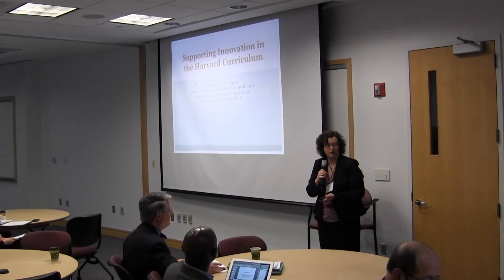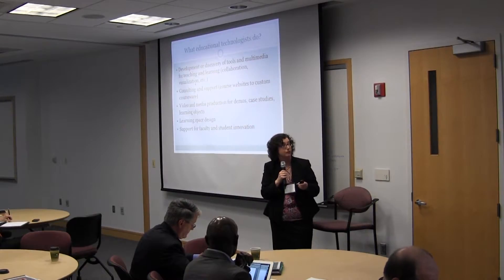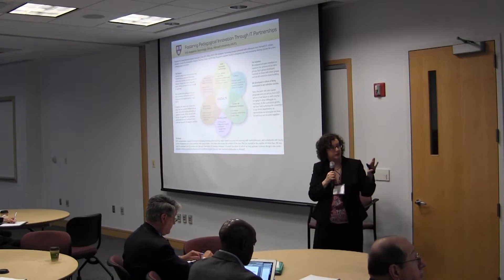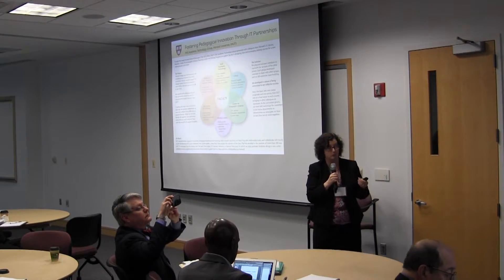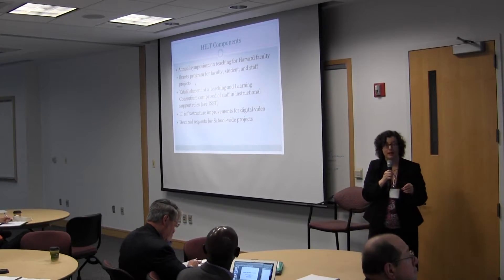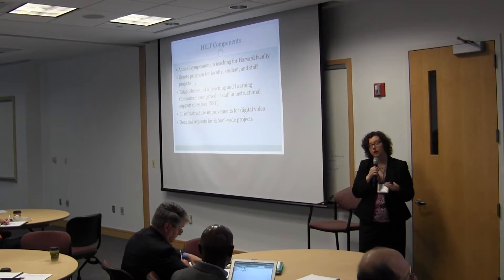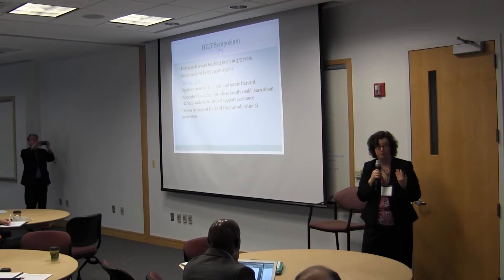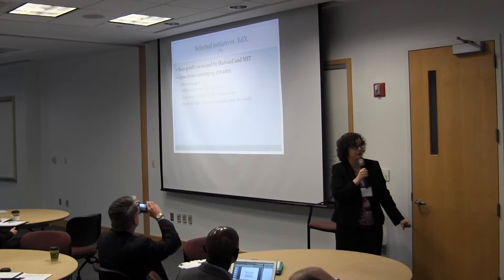Olin Innovation Lab 8 - Katie Vale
Olin Innovation Lab 8 - April 8&9, 2013
Harvard - Katie Vale